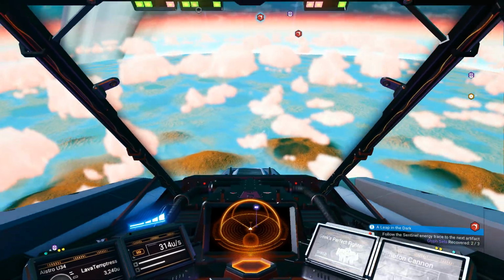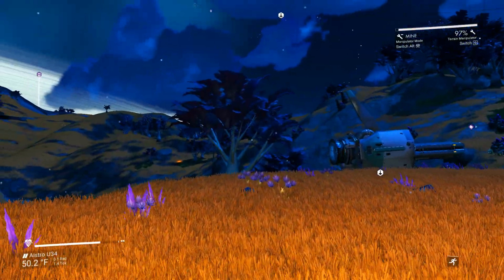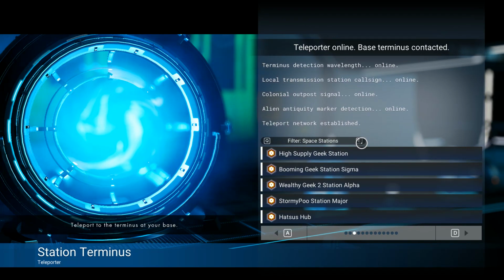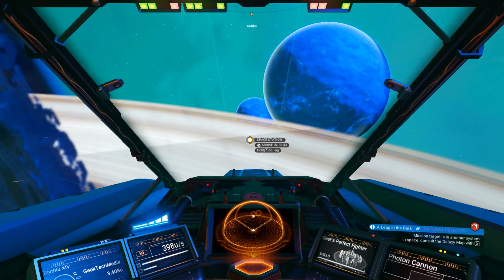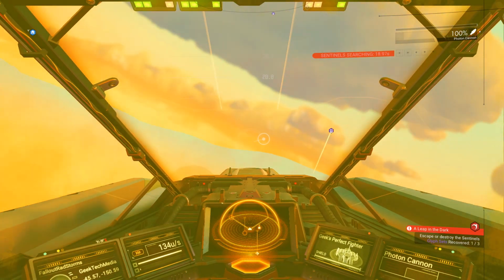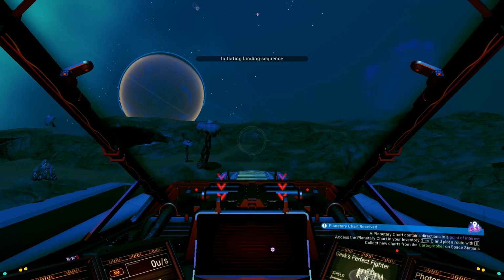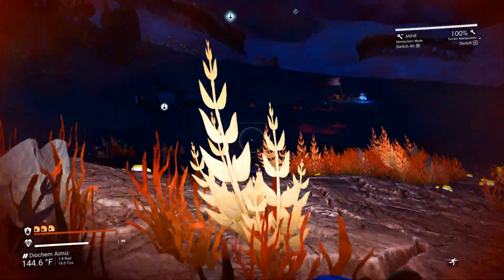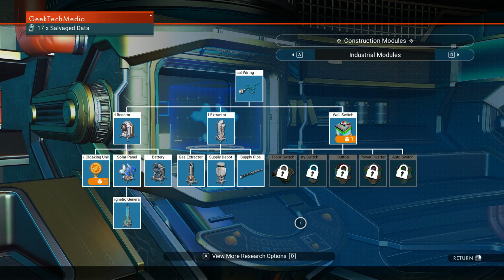No Man's Sky ~ Ep.18 ~We finally have all the glyphs!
We can now use portals, Yay!

Follow Me Everywhere:

Snapchat ~ GeekTechMedia
Xbox ~ GeekTechMedia
PS ~ GeekTechMedia
Origin ~ GeekTechMedia
UPlay ~ GeekTechMedia